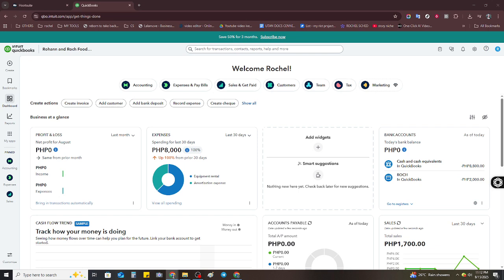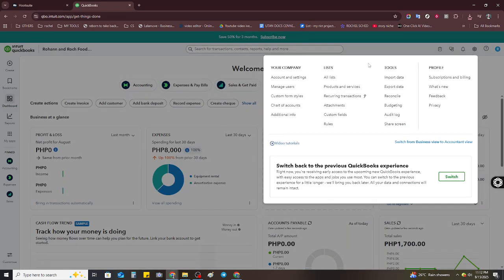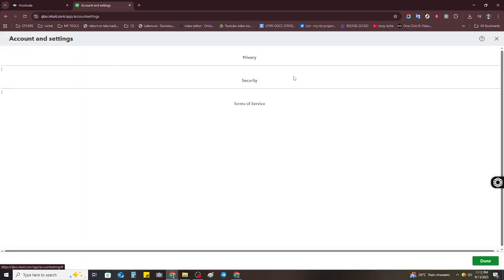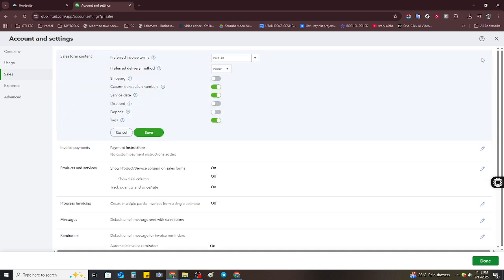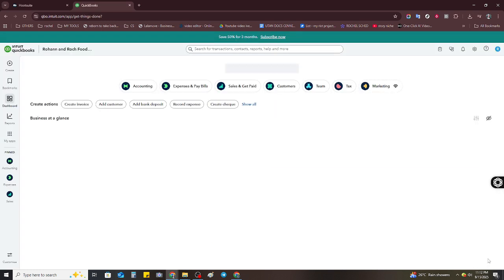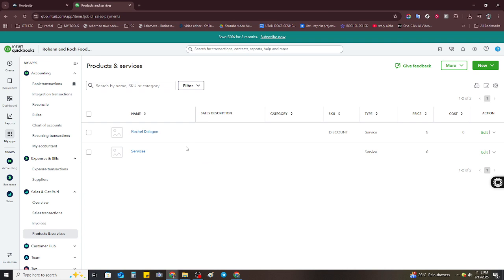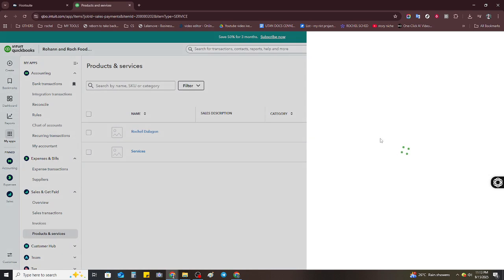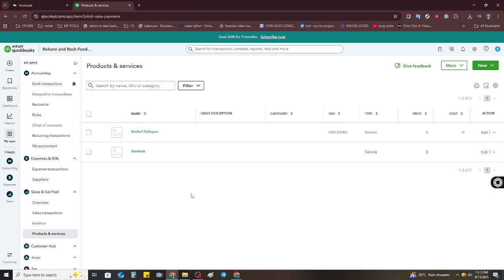How to Enter Opening Inventory Balances in QuickBooks (Full 2025 Guide) | Step by Step Tutorial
Learn how to enter opening inventory balances in QuickBooks in 2025 with this complete, step-by-step guide. Setting up your opening inventory correctly is essential for accurate product tracking, cost of goods sold, and financial reporting. In this tutorial, we’ll show you how to record your beginning inventory, adjust item quantities, and ensure your QuickBooks file reflects accurate balances from the start. Whether you’re moving from another system or starting fresh in QuickBooks, this guide is perfect for small business owners, accountants, and bookkeepers who want to manage inventory efficiently. By the end of this QuickBooks 2025 tutorial, you’ll know exactly how to set up and enter opening inventory balances with confidence.